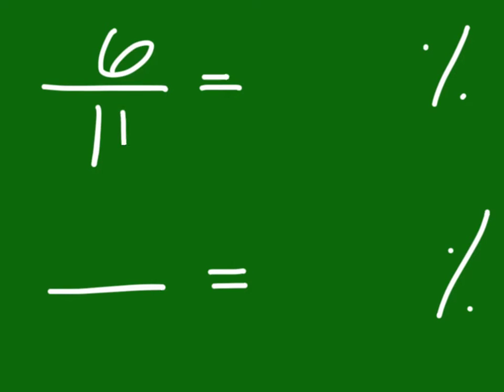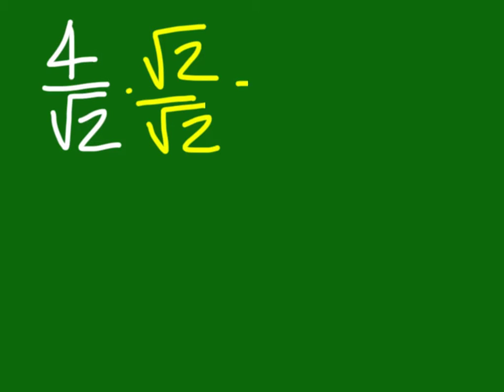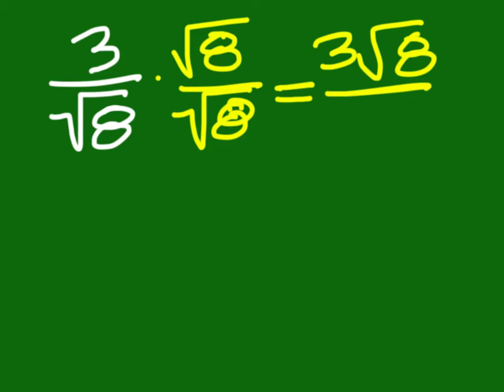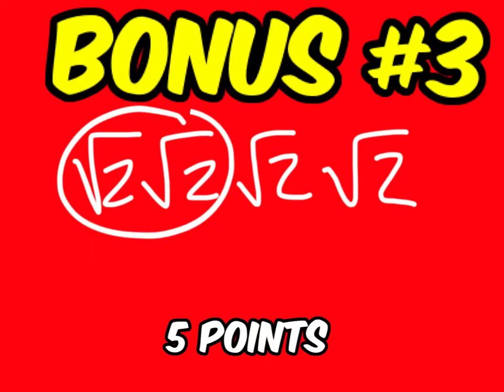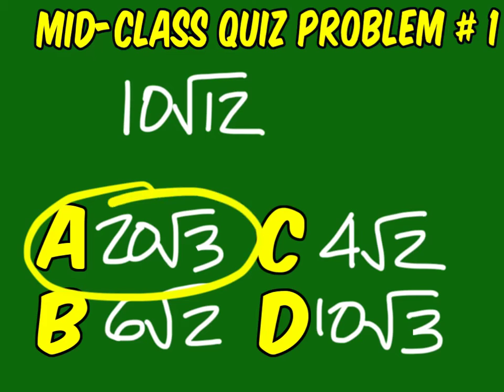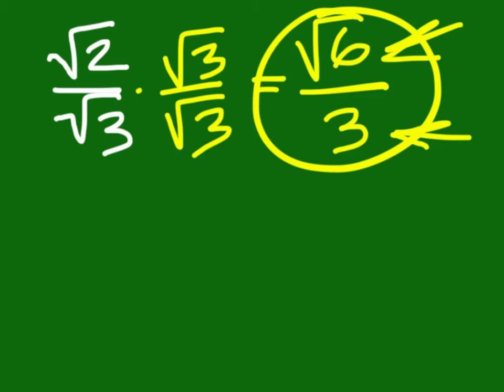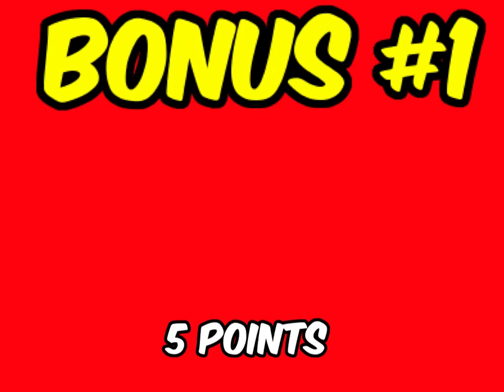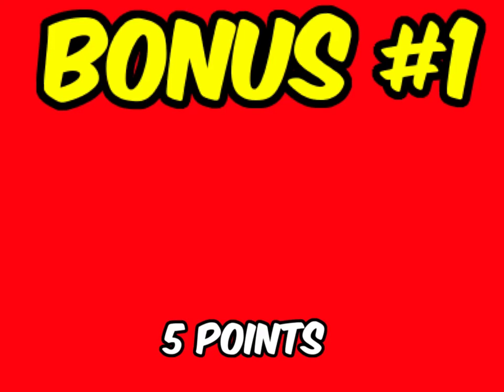2nd Period April 23, 2013 - Mr. Skinner's Class @ Green High School (Tate Skinner)